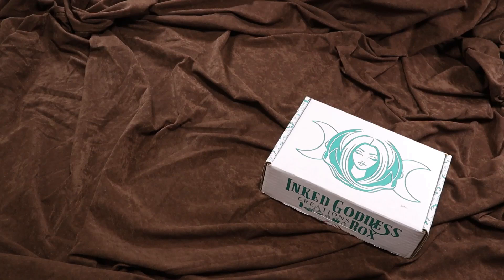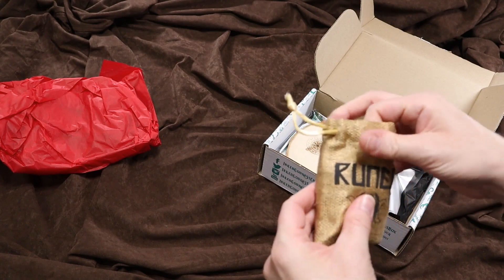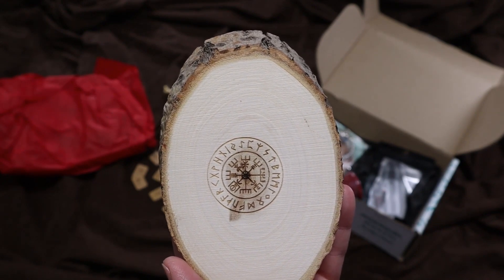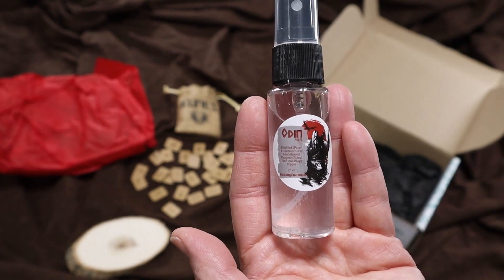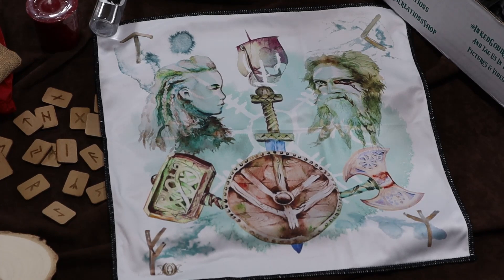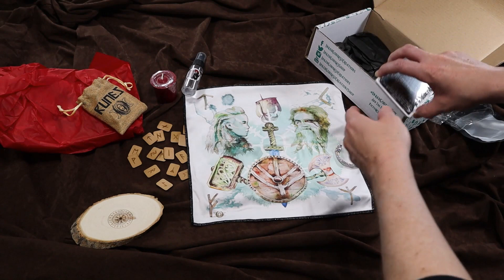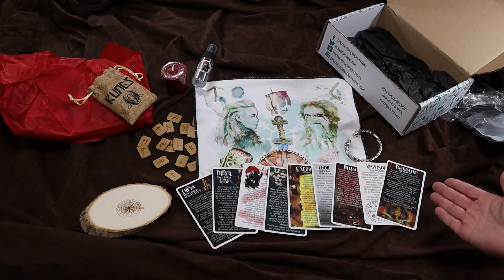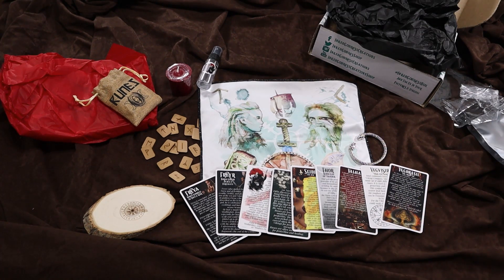Norse Blood Unboxing, Is the November 2021 Inked Goddess Box worth the wait? Witch Subscription Box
The November 2021 Inked Goddess Creations Box is all about Norse Blood.  Do you have the blood of a Viking?  Is your subconscious speaking to you in old Norse?  If so, it's time you tap into that energy with the November 2021 box from Inked Goddess Creations.
Each box always includes a candle, crystal/gemstone and unique cards for the Eclectic Witch Deck.
What Norse Blood items also come in this box?  You'll have to watch to find out!
Join me as I open and show you all the goodies that come in this Norse Blood, November 2021 witch subscription box.

Please DO NOT add this audio content to the YouTube Content ID System. I have used background music which is owned by FesliyanStudios.